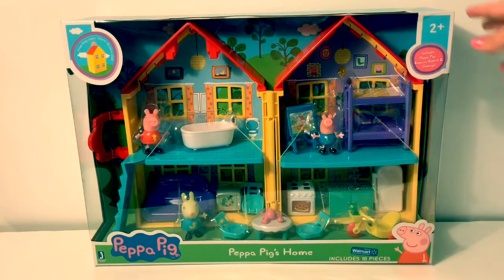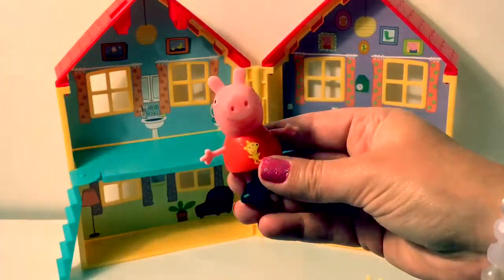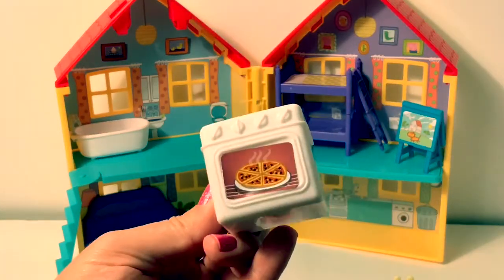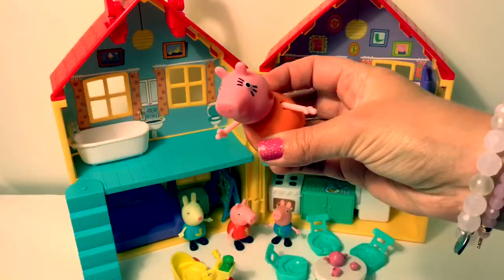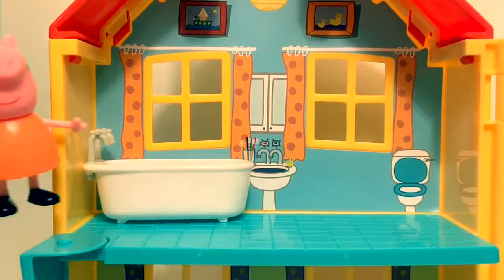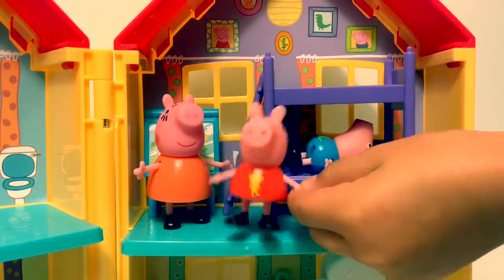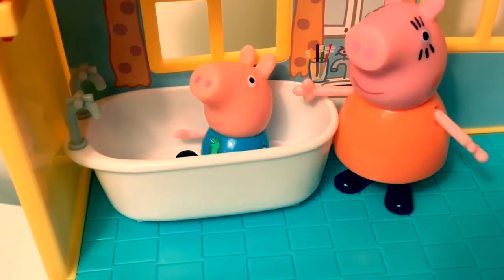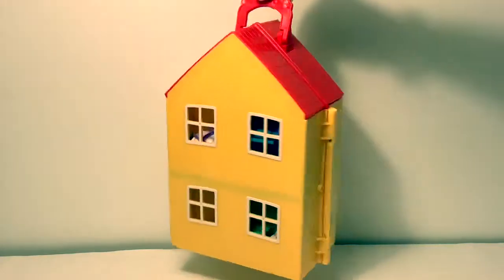Spanish Lessons for Beginners La Casa with Peppa Pig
Learn Spanish with Peppa Pig! Learn new Spanish words: la casa, la cocina, la sala, el baño, el dormitorio y buenos días.

🎼🎶Music From...